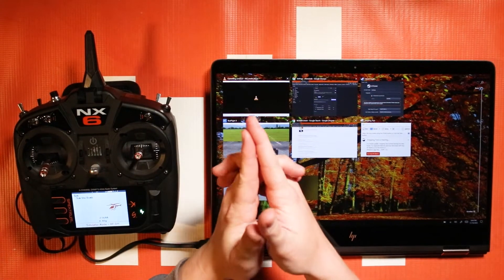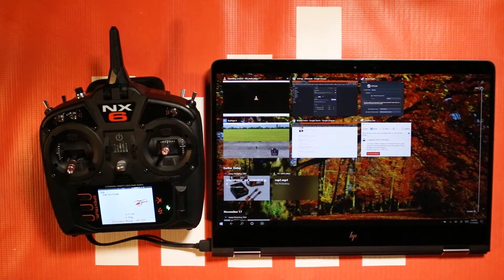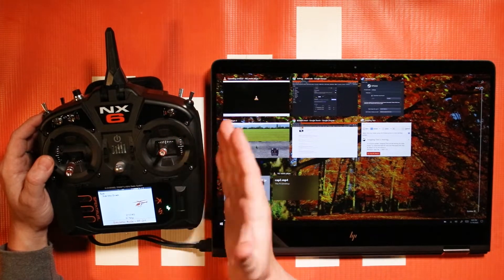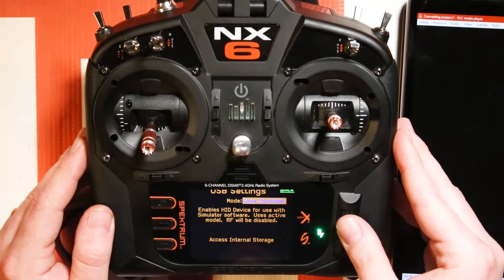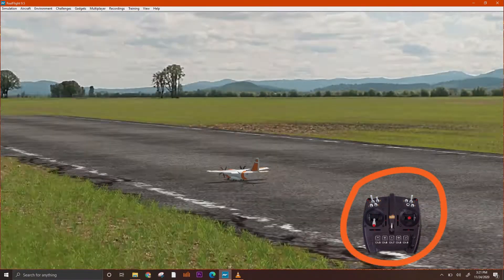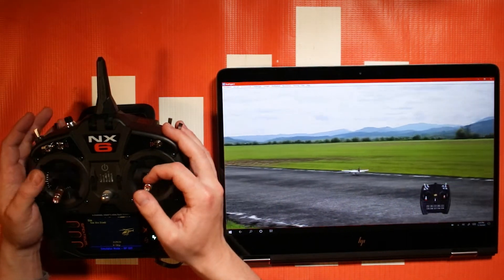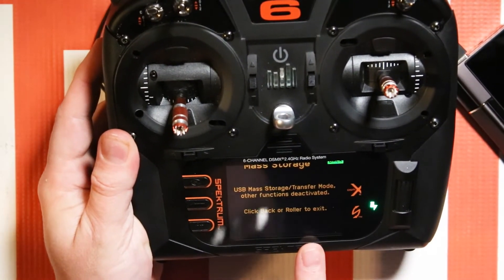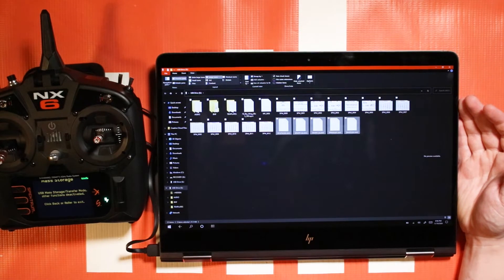NX Instructional Series - How to use the USB port for Simulators and Storage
In this tutorial video, you will learn how to utilize the USB port on the NX6. NX8 and NX10! This port is great for ultra low latency control between transmitter and simulator AND is also helpful for managing the internal 2GB of storage on your NX transmitters. Follow along to learn more!

This video series is dedicated to the NeXt generation of Spektrum Transmitters and what you learn in these videos will apply to all NX transmitters, like the NX6, NX8 and NX10.